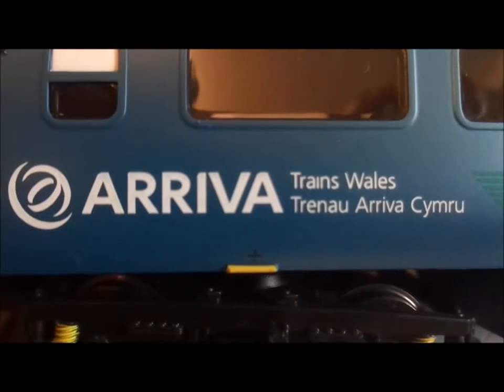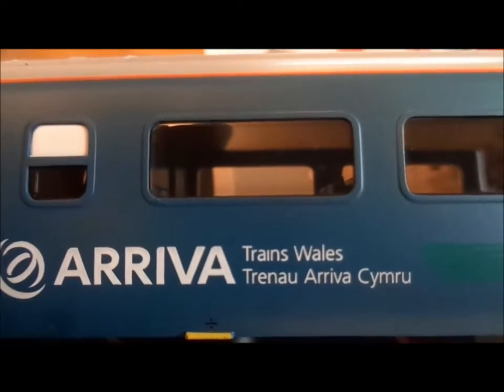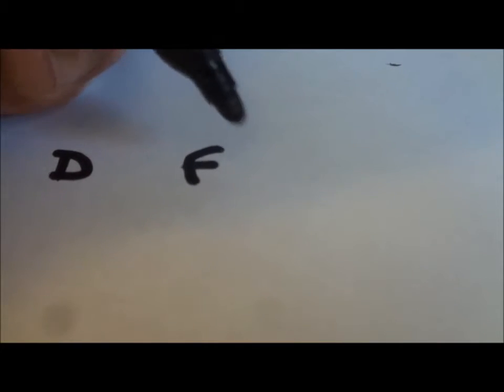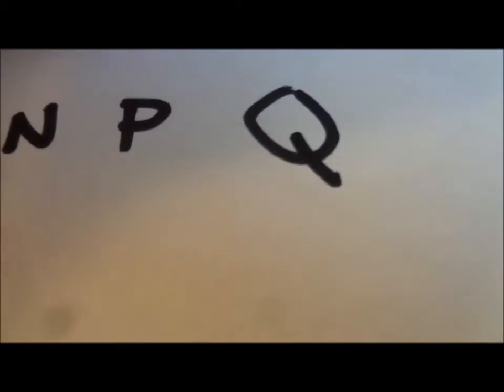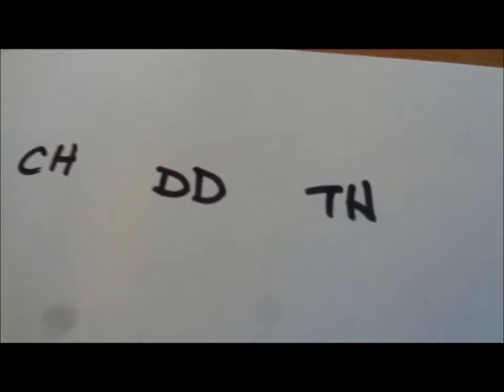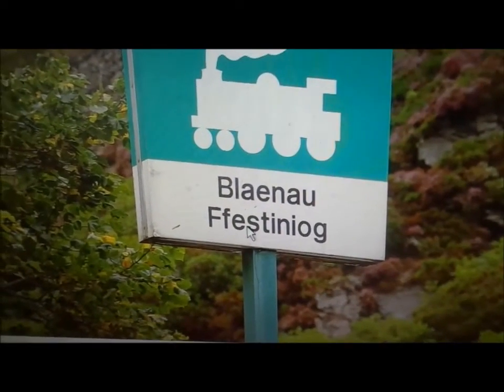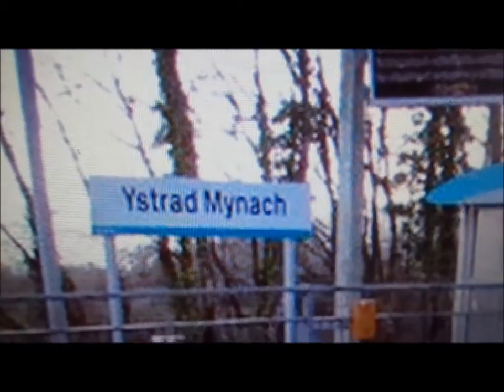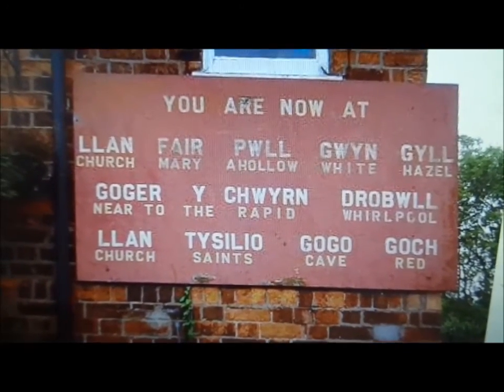Welsh Railway Station Names - CAMT 029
To celebrate St David's Day, me and Archie made a short video explaining the very basics of how to try to say Welsh train station names. It's honestly not as difficult as it first looks.

To my Welsh speaking mates, I'm sorry if I got some stuff wrong. I've got a bit rusty since living in Lampeter thirty years ago. Also you'll notice I've skipped over large chunks of the language but I was just trying to simplify things for beginners and more importantly, trainspotters!